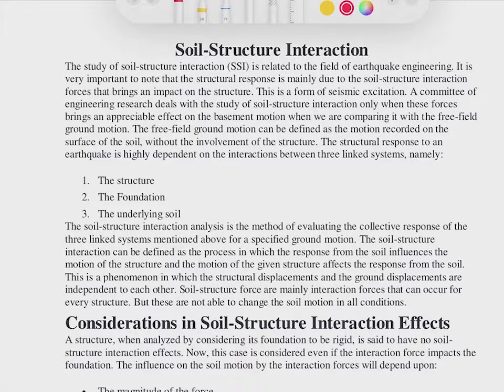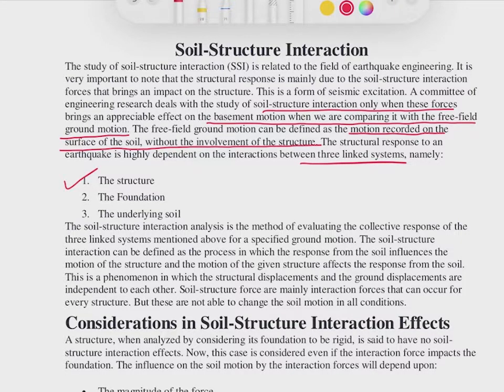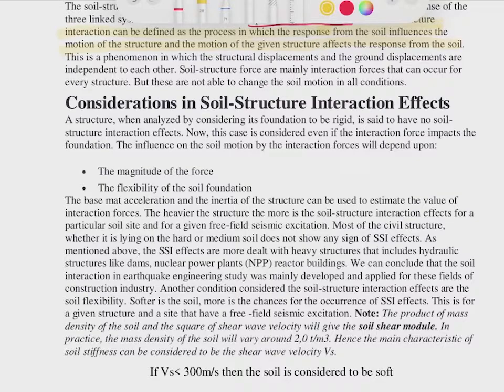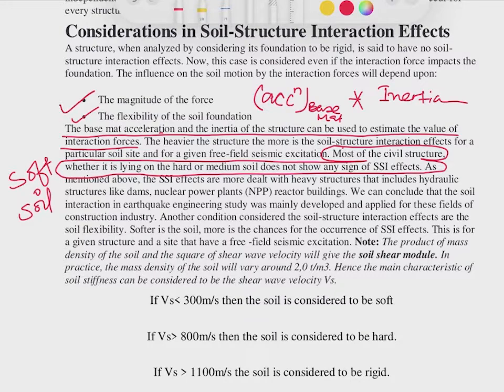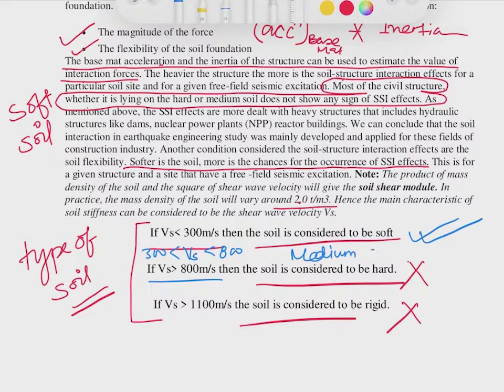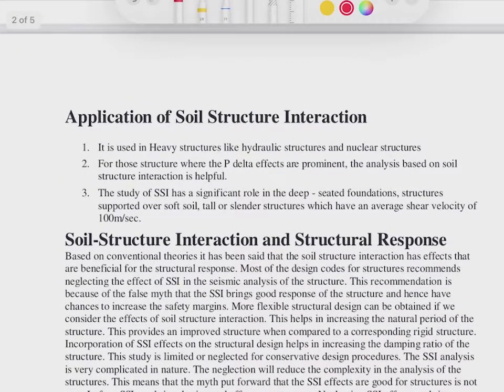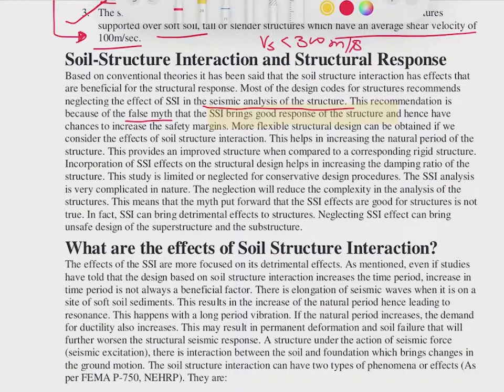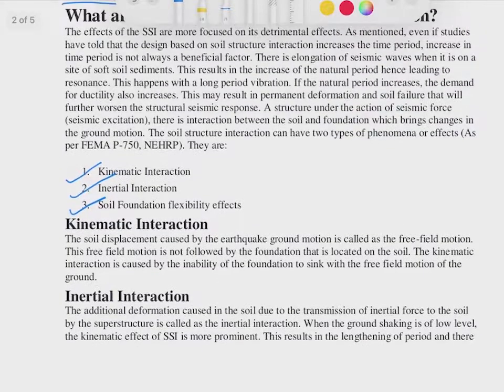Soil Structure Interaction (SSI) | Introduction & Considerations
Above video explains on the study of Soil Structure Interaction (SSI) in Earthquake Engineering in case of Heavy Hydraulic Structures, Nuclear Reactors, High Rise Buildings & Similar structures built on Soft Soil.

Soil Structure Interaction